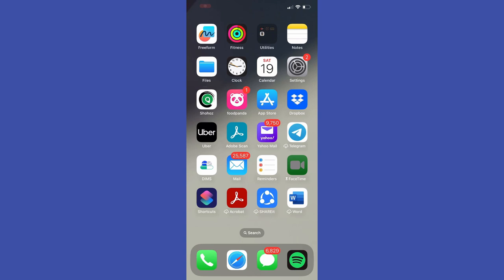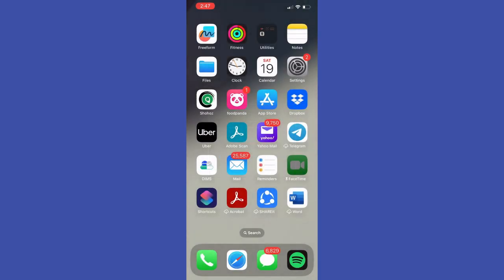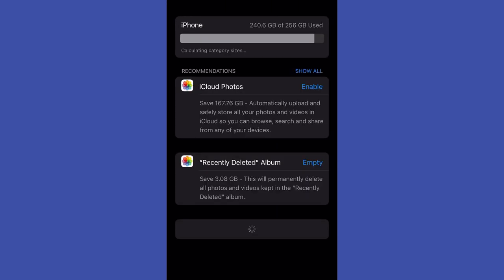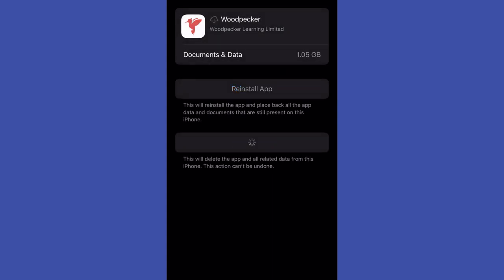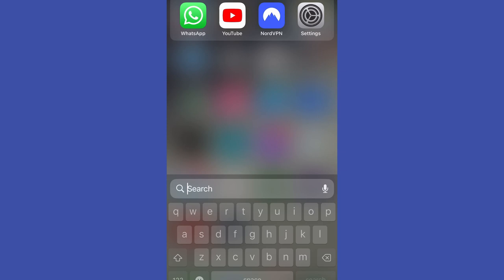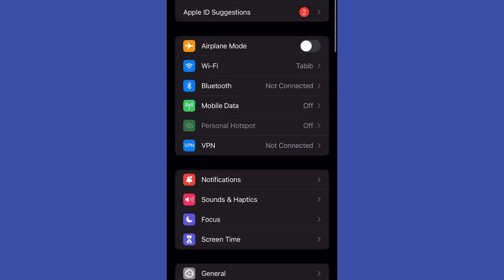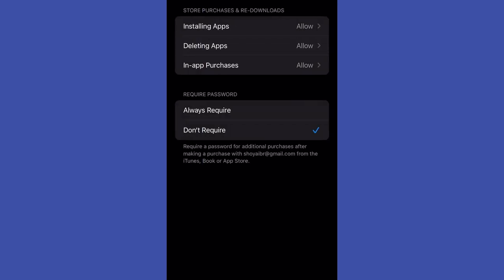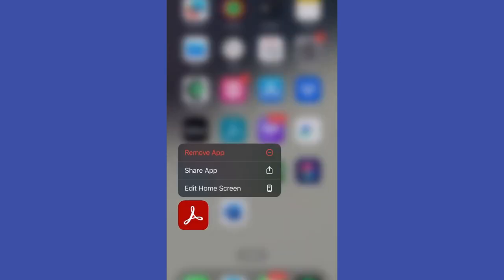How to Uninstall Apps on iPhone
In this video, we show you How to Uninstall Apps on iPhone